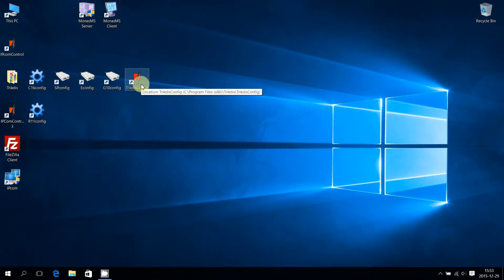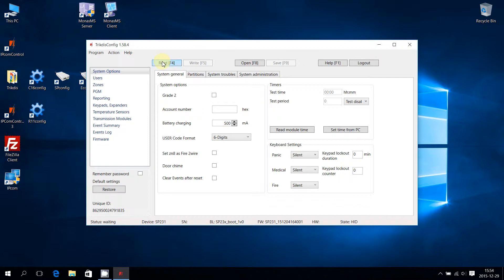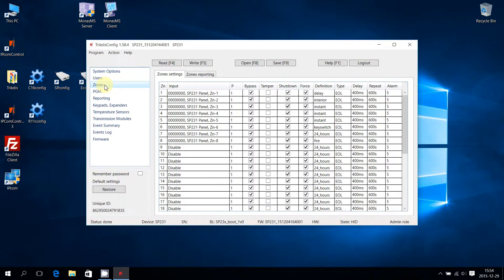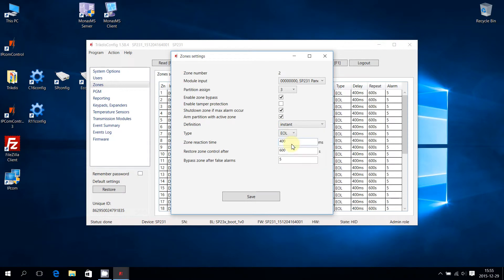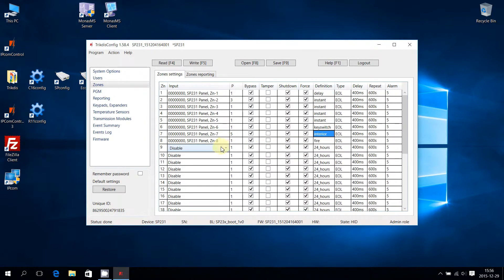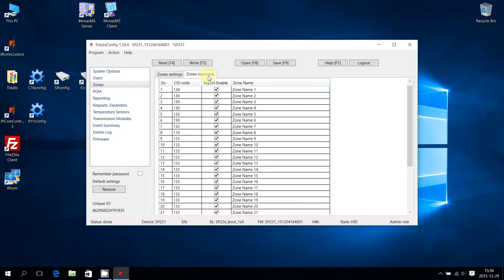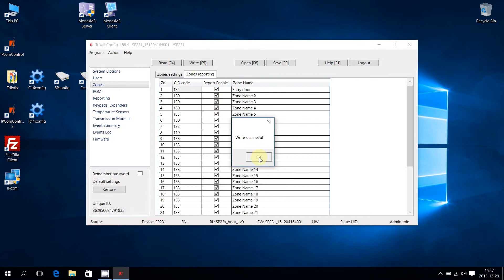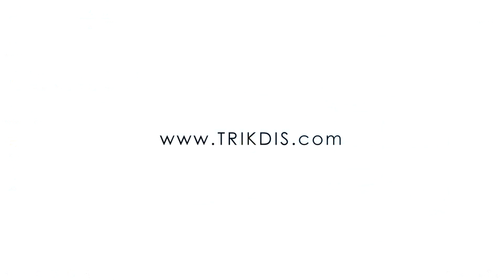Control Panel SP231. Configuring Zones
In this video you will learn: how to set up an essential settings for zones to function according to their physical connection type and to produce a desired reaction.